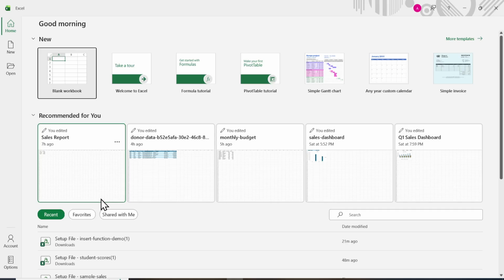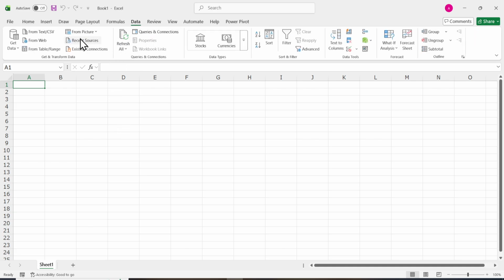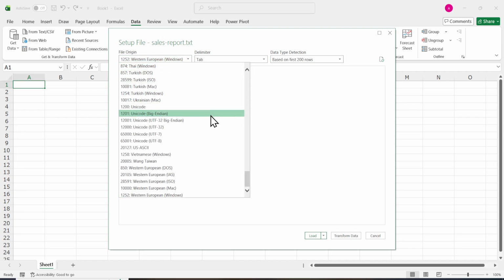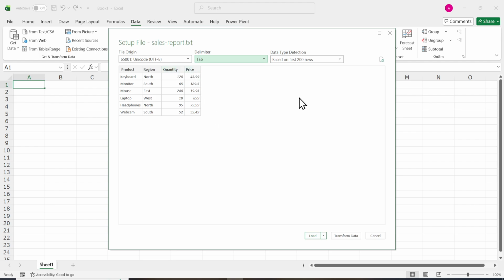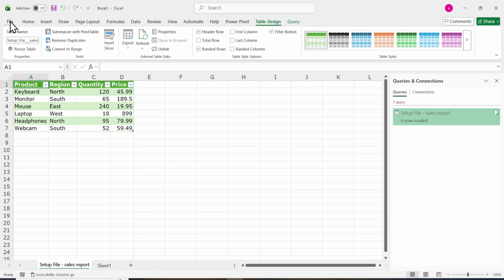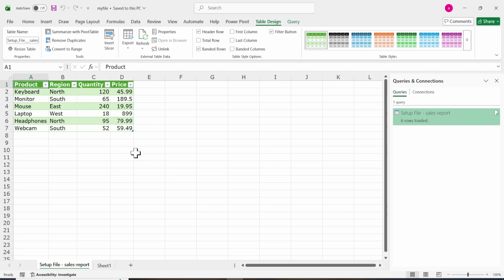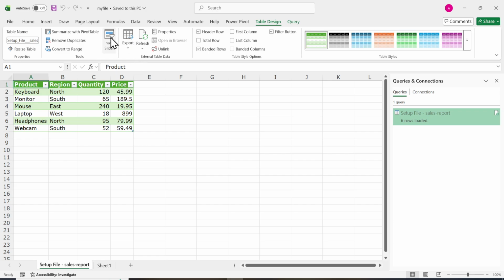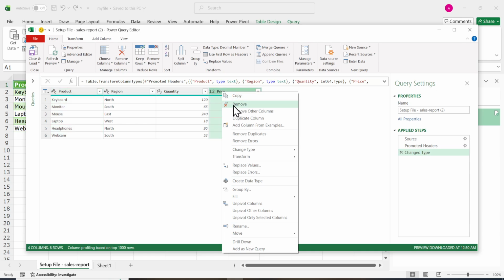How to Convert a Notepad File to Excel (2026 Latest Update)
Ever been handed a messy Notepad text file full of sales data and told to "put it in Excel"? Manually retyping rows of products, regions, quantities, and prices is the kind of task that eats a whole afternoon. This tutorial walks through the built-in Excel importer that turns a tab-separated text file into a clean, sortable workbook in a couple of clicks. By the end, you will be able to convert any Notepad file into a formatted Excel table saved as sales report.xlsx.

Covered inside:
→ Starting from a blank workbook and finding the From Text/CSV button on the Data tab
→ Picking the right file inside the Import Data browser window
→ Checking the File Origin dropdown and confirming Tab as the delimiter
→ Loading the preview into a four-column table (Product, Region, Quantity, Price)
→ Saving the result as an Excel Workbook (.xlsx) named sales report
→ Cleaning messy imports through Transform Data and the Power Query Editor (promote headers, remove unwanted columns, then Close and Load)

Did you go straight to Load, or did you take the Transform Data route to fix headers first? Drop your situation in the comments and which path made sense for your file.